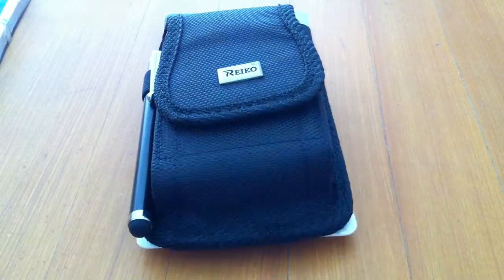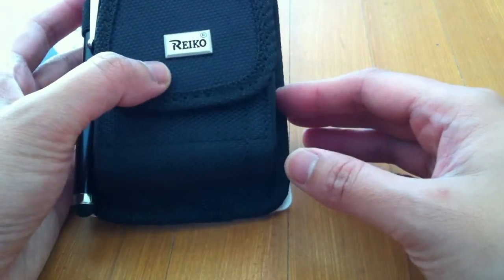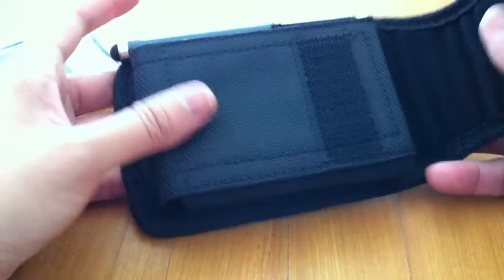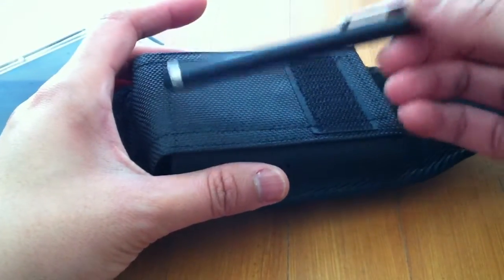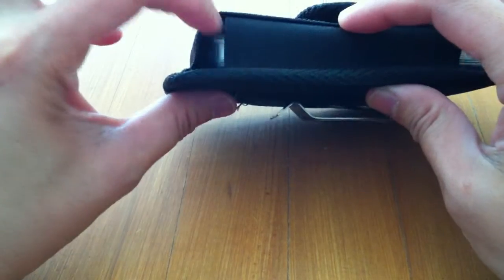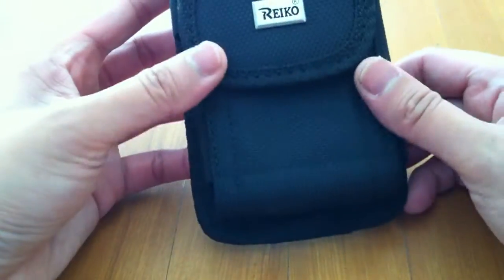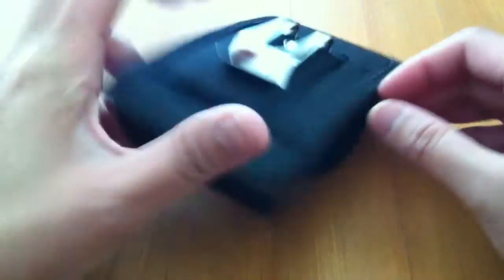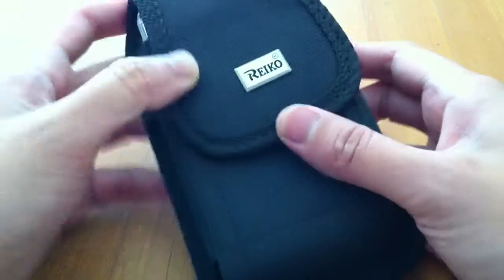Reiko Carrying Cell Phone Case Pouch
Unboxing of Reiko Carrying Cell Phone Case Pouch. (PLUS SIZE) Heavy Duty Rugged Nylon Canvas Protective Carrying Cell Phone Case Pouch (with Metal belt Clip) for IPHONE 3G/4S (PLUS SIZE- (Fits With SINGLE LAYER PROTECTOR/SKIN ALREADY ON THE IPHONE) - BLACK

Rugged heavy duty canvas nylon pouch designed to weather tougher conditions.
Velcro closure with soft inside cushioning.
Great for outdoors and bike riding with secure belt loop and snap closure.

Case includes a metal belt clip and belt loop under the clip for extra security and portability.
Plus size case. Designed for the Iphone 3G/4/4S with a single layer protector or skin on the phone. This case is not suitable for double layer hybrids with bulk such as the Otterbox Defender.